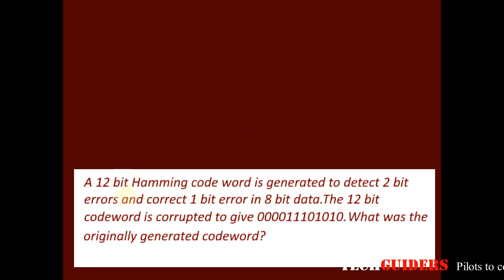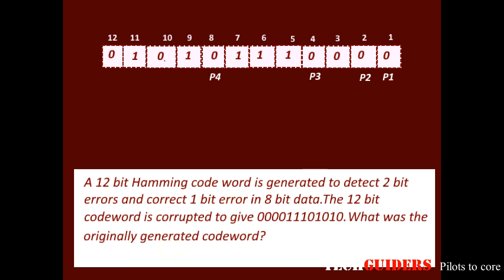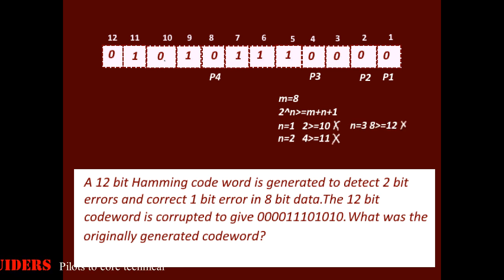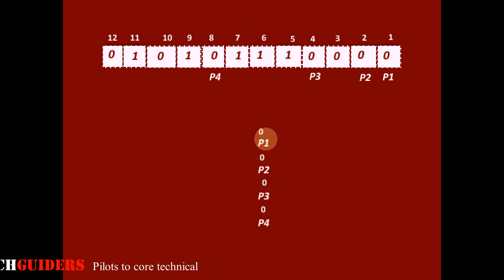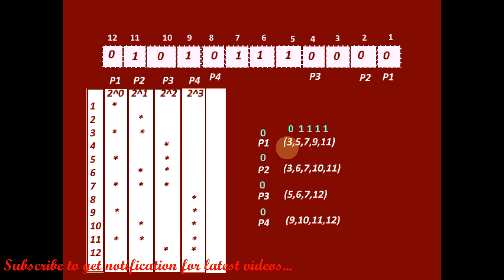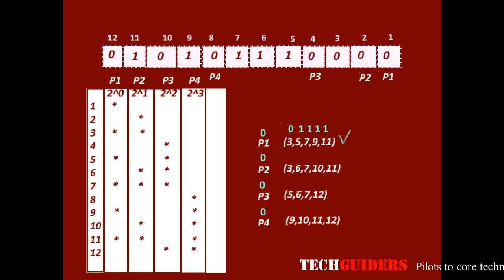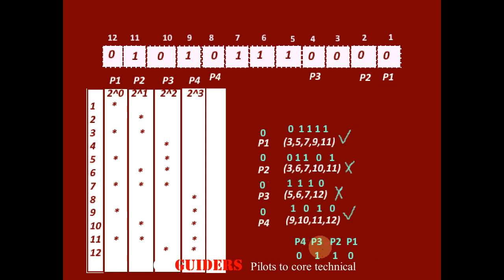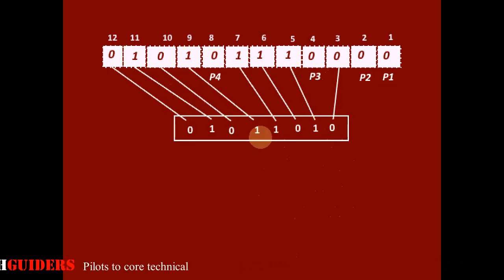Hamming Code Practice Question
A 12 bit hamming codeword is generated to detect 2 bit errors and correct 1 bit error in 8 bit data.The 12 bit codeword is corrupted to give 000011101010.What was the originally generated codeword?